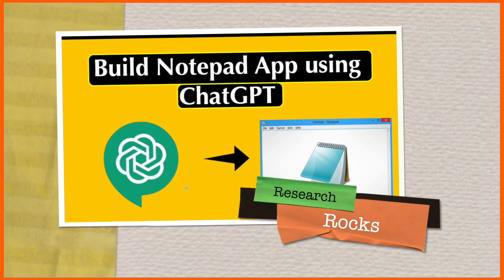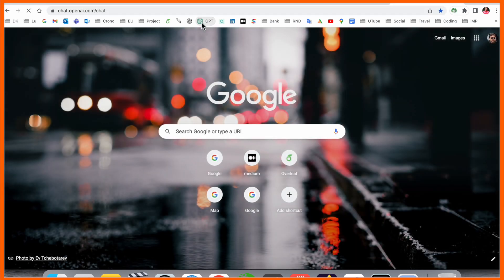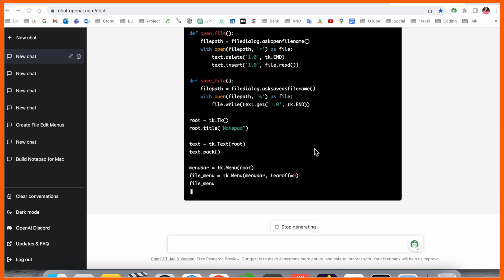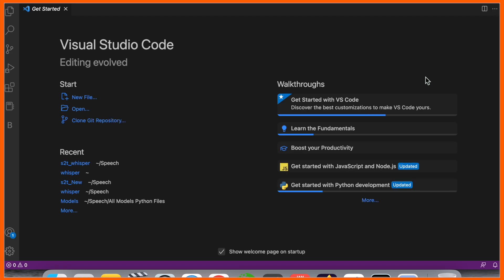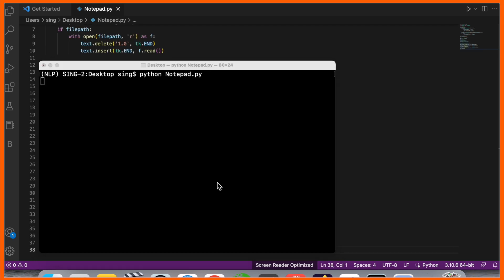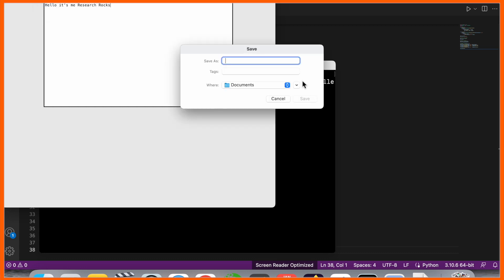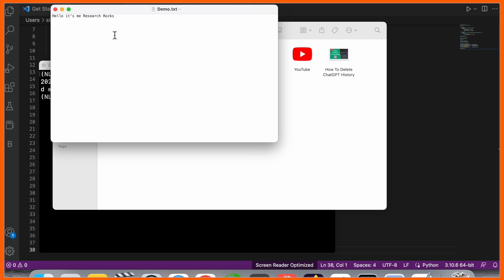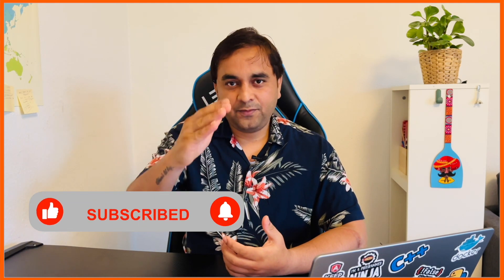Create a Notepad App with ChatGPT in Just 1 Minute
In this video , we will build a Notepad App using ChatGPT in just a minute. This simple Notepad App is built using Python and Tkinter. It has some Basic Functionalities like,Write Text ,Save text file , open Text file and Clear all text from Text area.

build notepad for using python